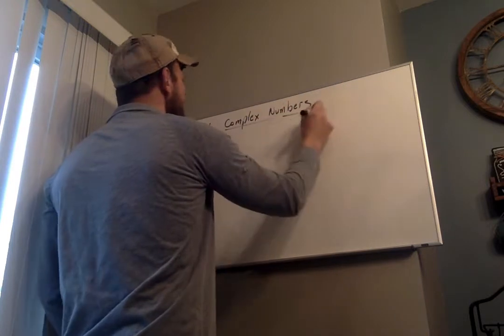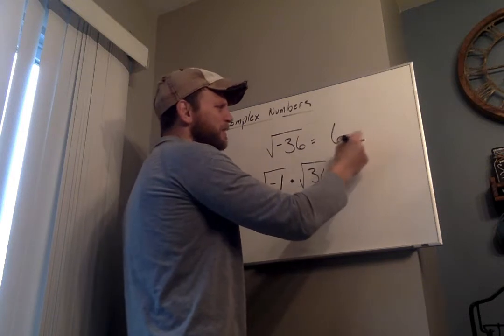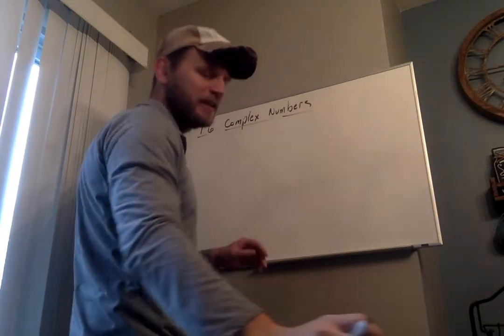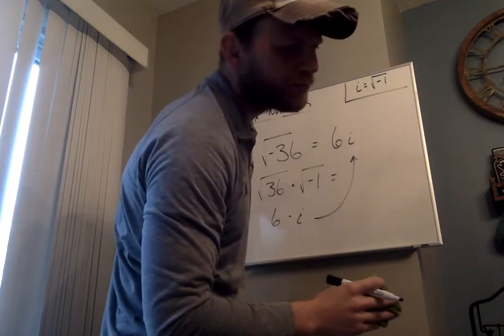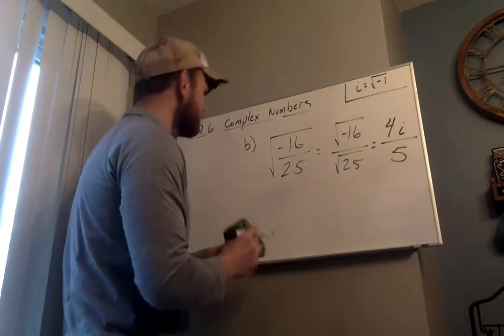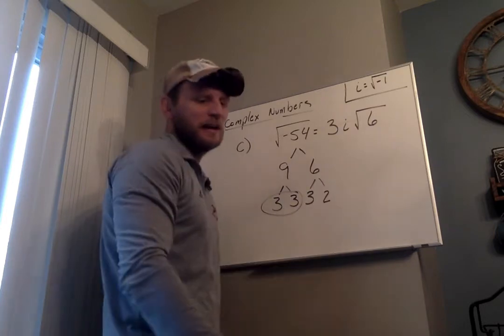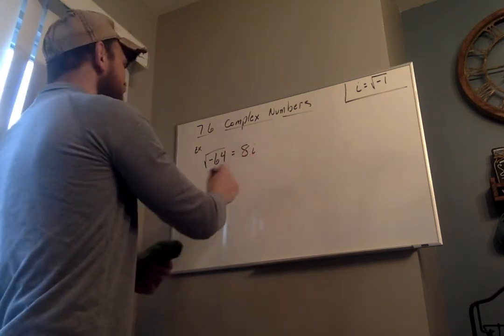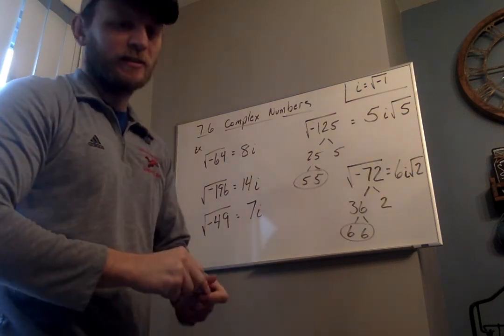Alg II 7 6 Complex Numbers Part I